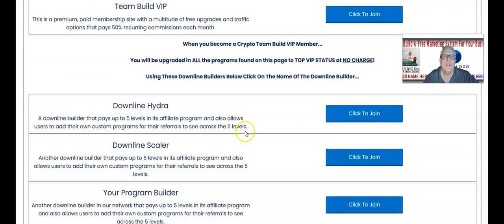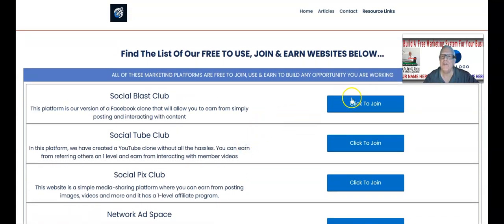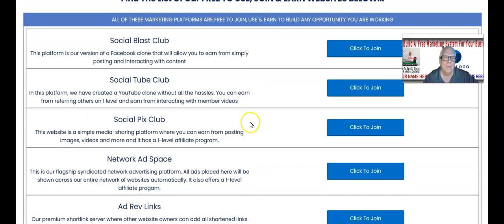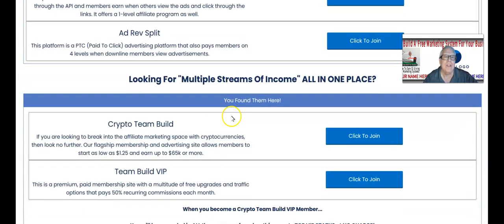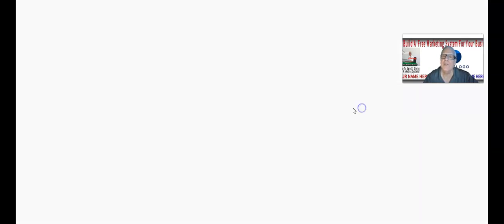Check Out⚠️Todd W⚠️Free OLSPSystem MegaLink Marketing Can I Build Free Marketing System Your Biz❓